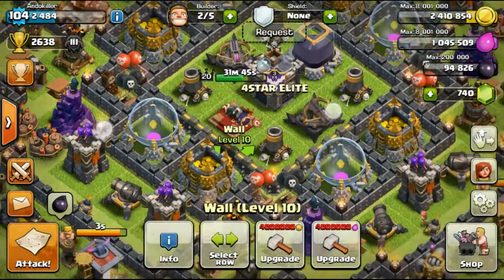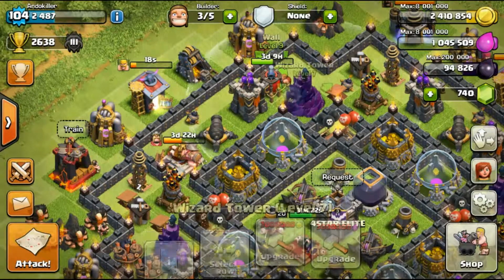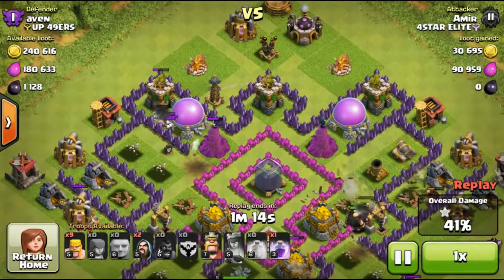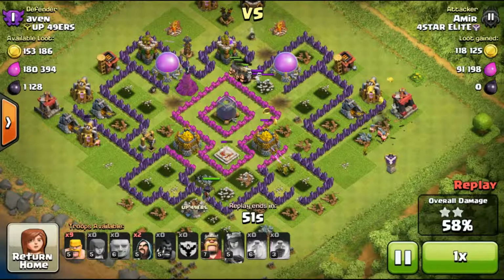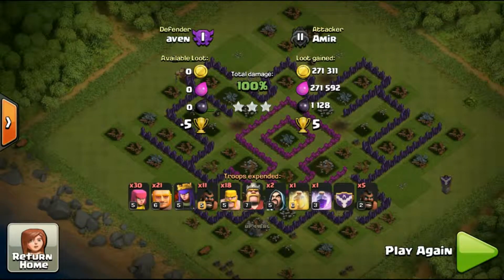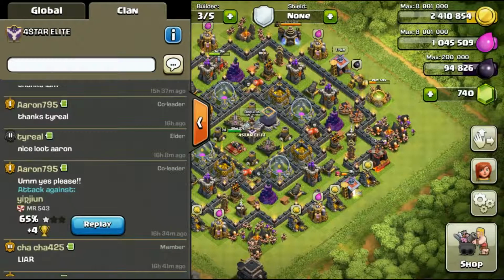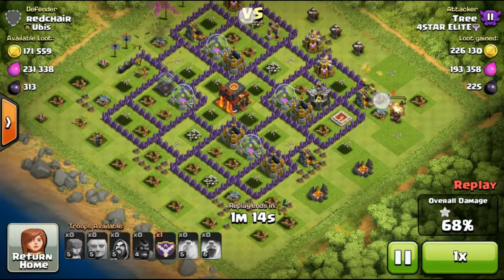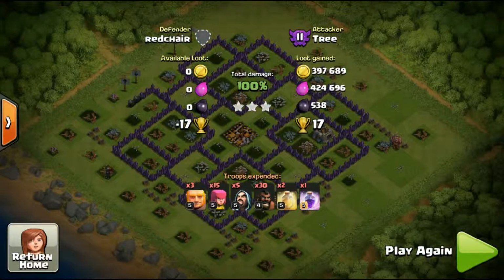CoC - Lootalicious Raids - Episode 26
Three lootalicious raids:

The first lootalicious raid is executed by Amir. Strategy: Barch + giants.

The second attack is executed by Aaron795. Strategy: Barch + giants.

The last attack is executed by Tree. Strategy: Masshogs.

Check me out on twitter: @AndokillerCoC - Follow me on there for updates about my channel.

I hope you guys enjoyed this video, I really enjoyed making it for you.